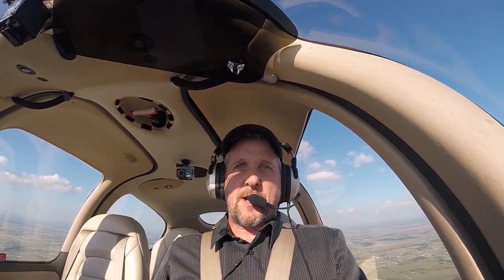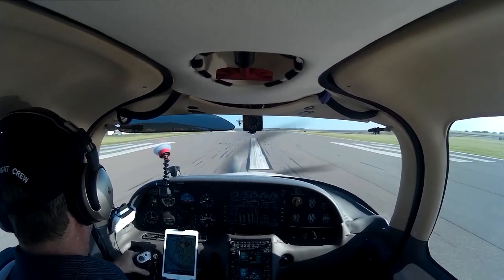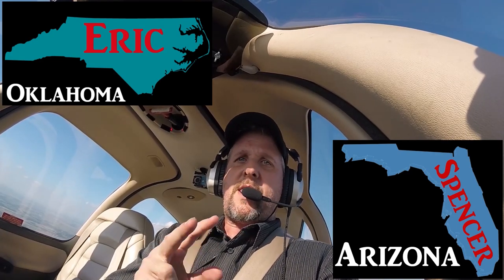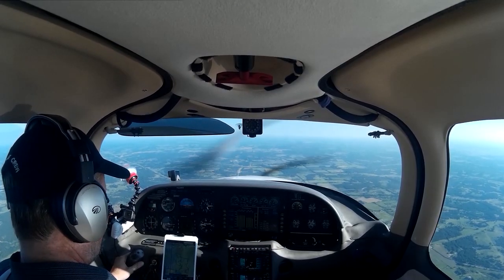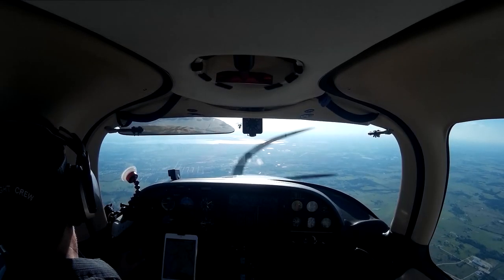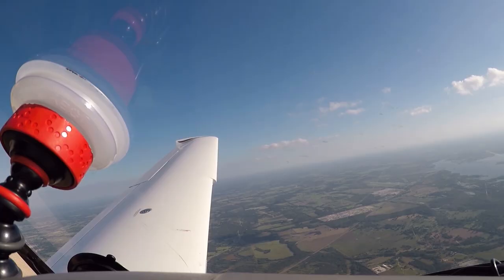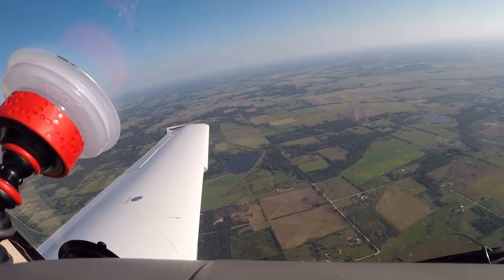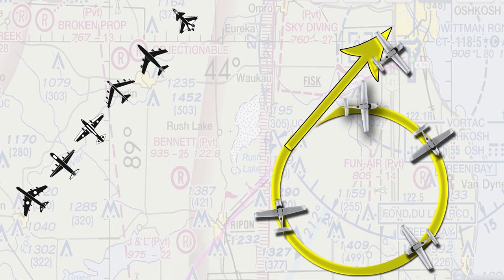Oshkosh 2019 Part 1- How to Sneak in!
Oshkosh arrival tips from the world's greatest, Gold Seal, Fake CFI, airventure master. Use these tips to get into KOSH easily without having to deal with the green lake hold and the Rush lake hold.